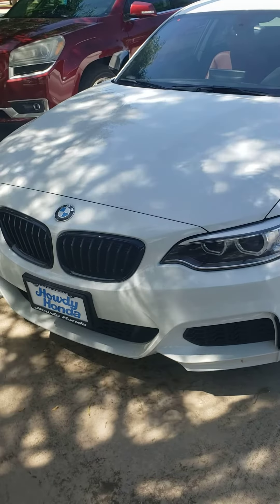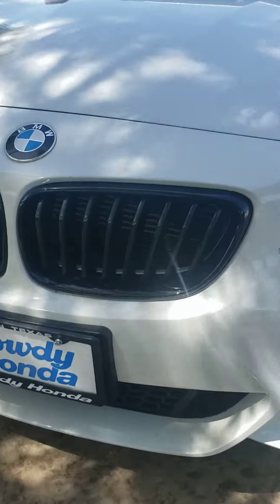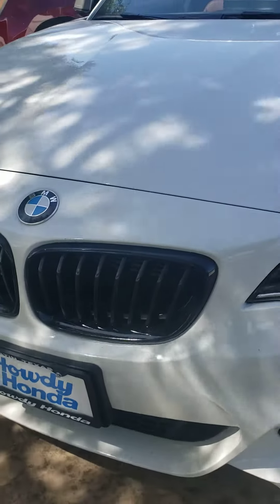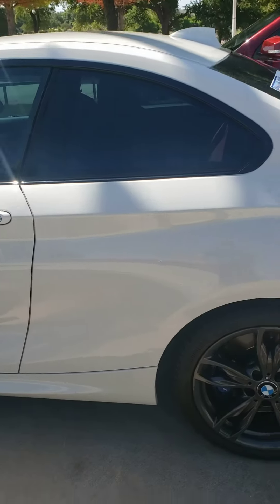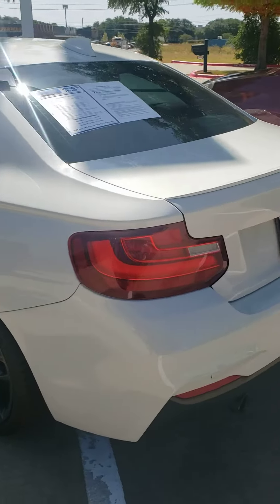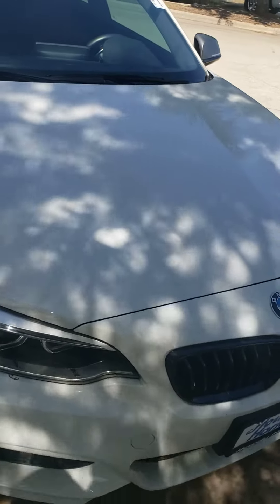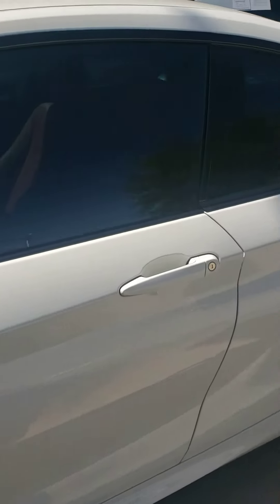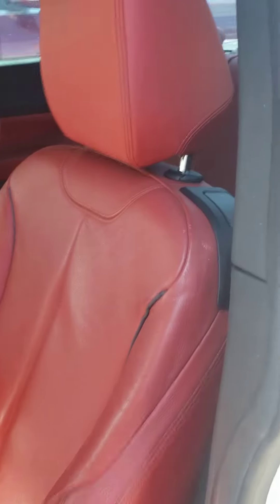2016 BMW M235i from Jason Rinaldi At Howdy Honda